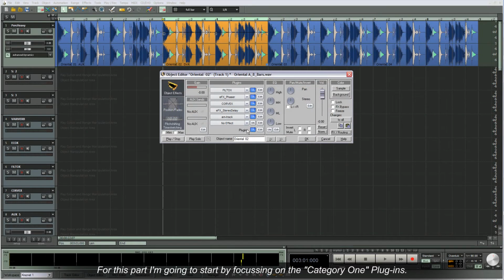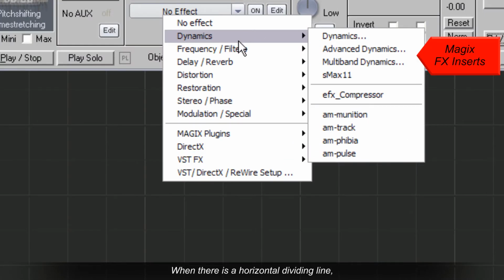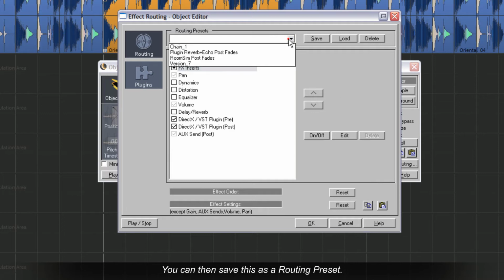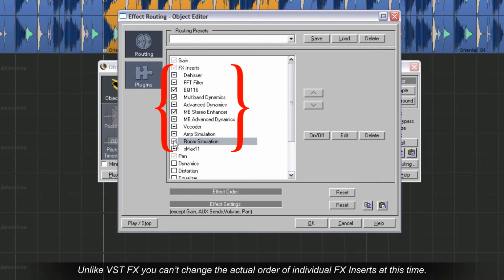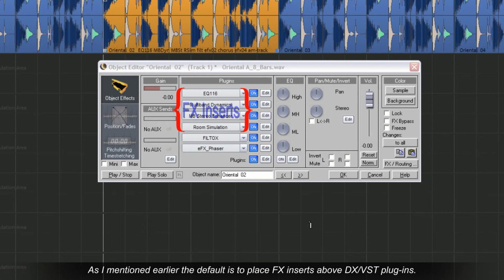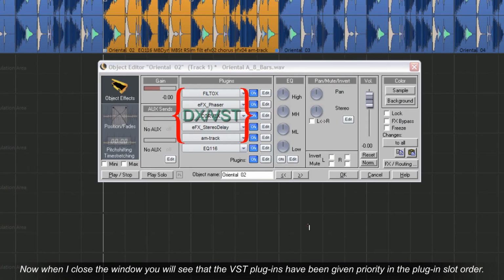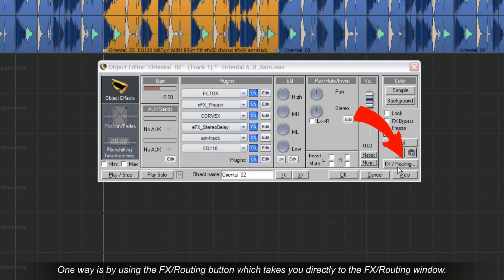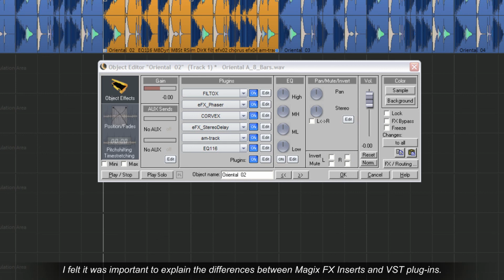Samplitude : The Object Editor a Guided Tour 06:Magix FX Insert Management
Magix FX Insert Management - This video shows how the native Magix Object Effects are managed in Samplitude and Sequoia.